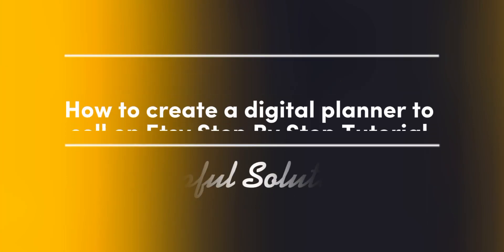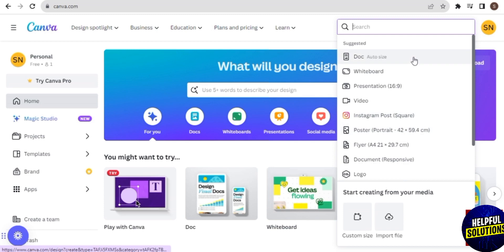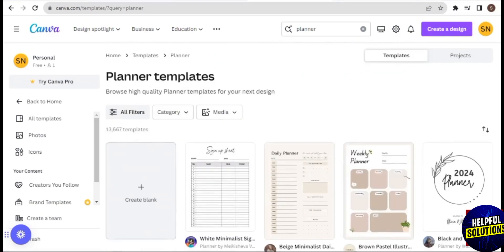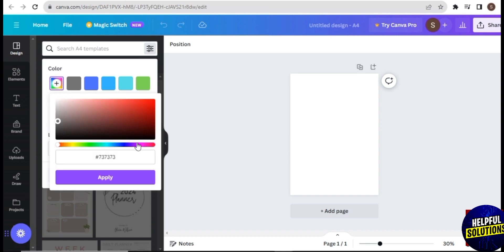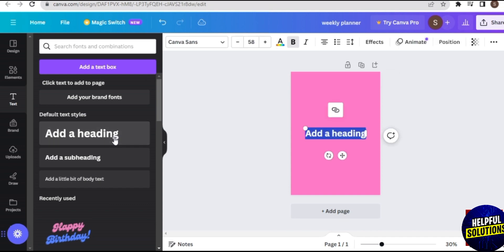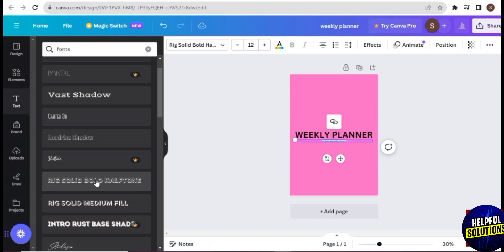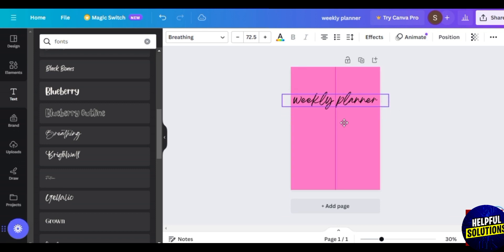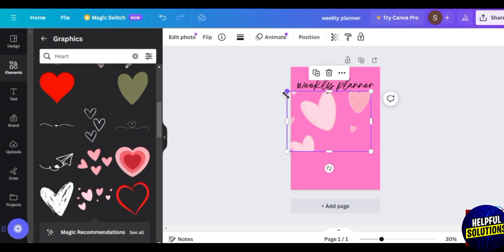Etsy Tutorial 2024|How To Create Digital Planner On Etsy (Step By Step)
Etsy Tutorial 2024|How To Create Digital Planner On Etsy (Step By Step). In this video tutorial I will show how to use Etsy.